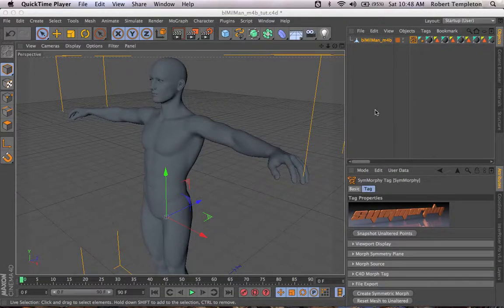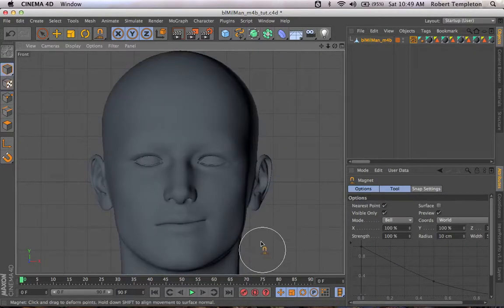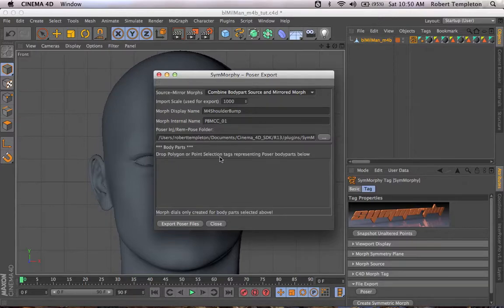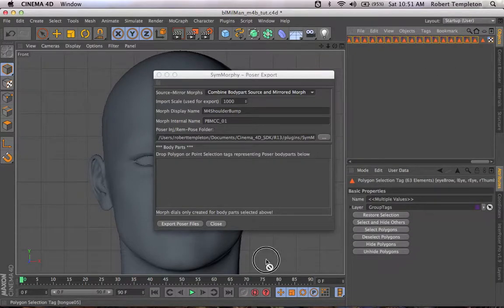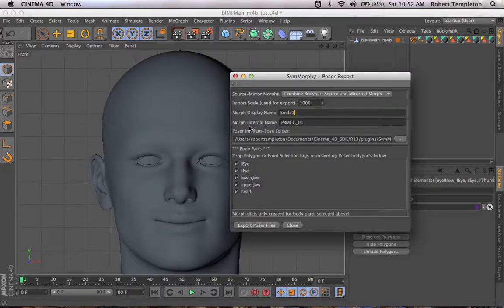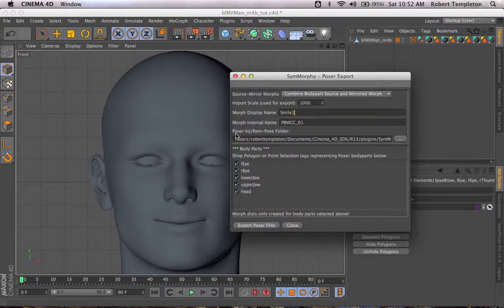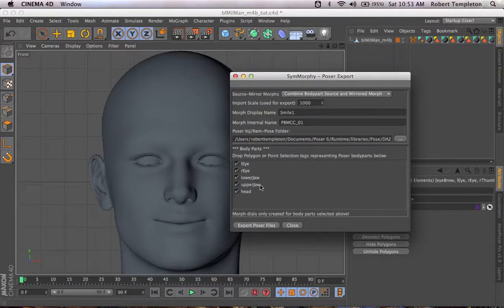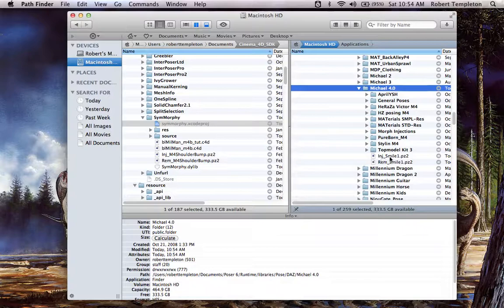SymMorphy Tutorial 2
This is an introductory tutorial on using my new Cinema 4D plugin, SymMorphy, to export Inj/Rem pose files for Poser and Daz Studio.